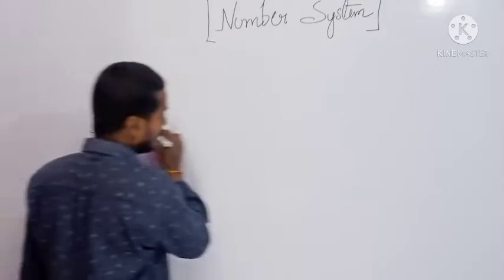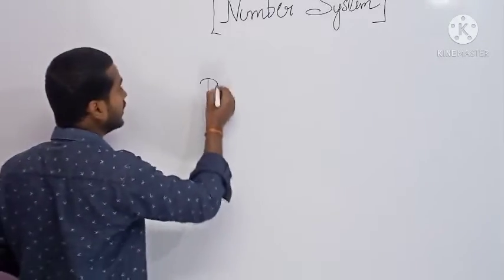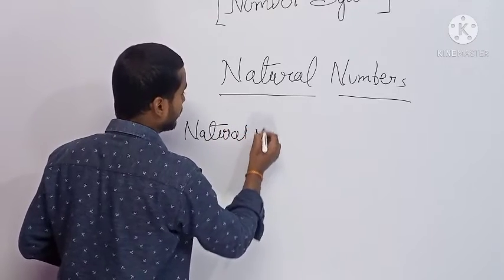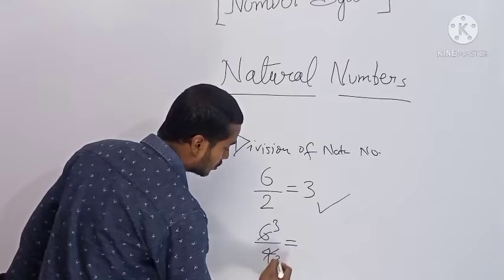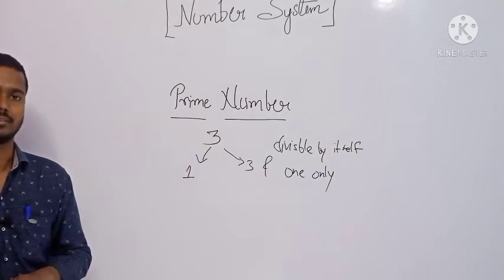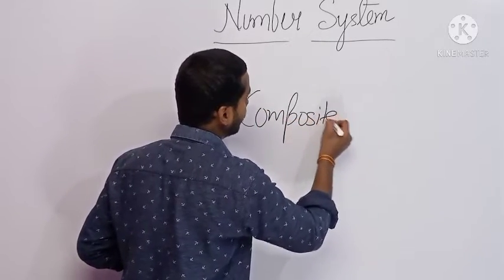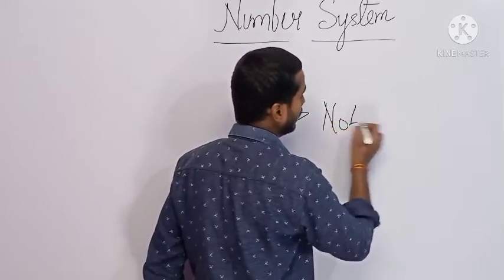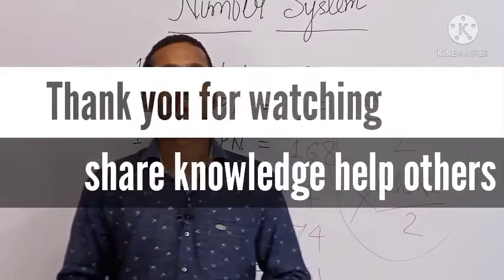Basics of Number System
In this video you will learn the basics of Number and number system.